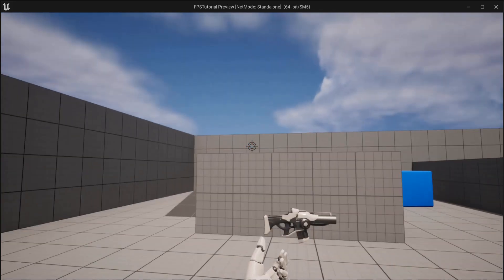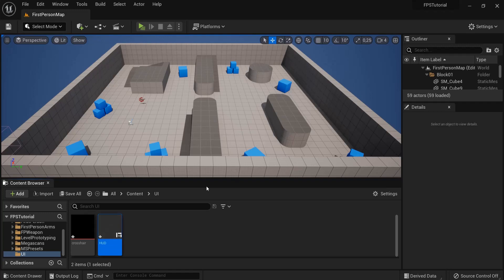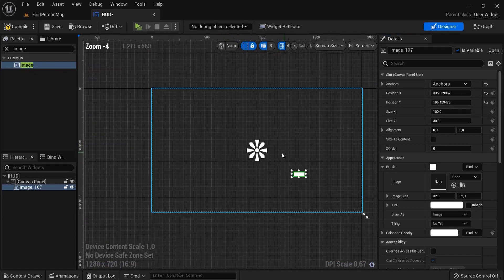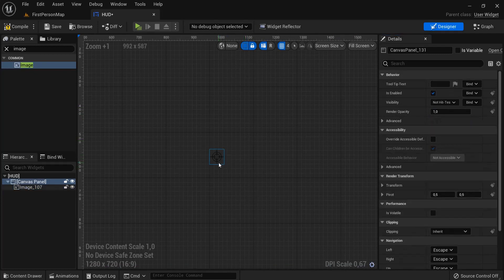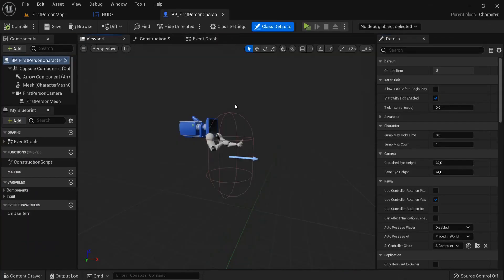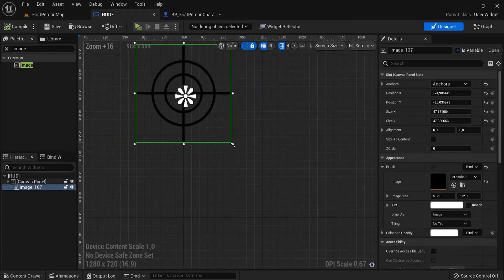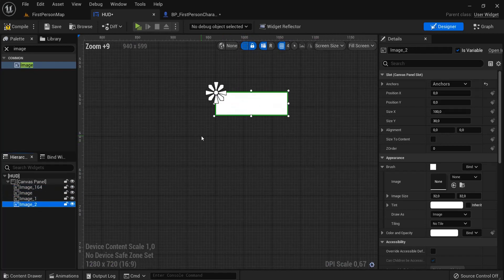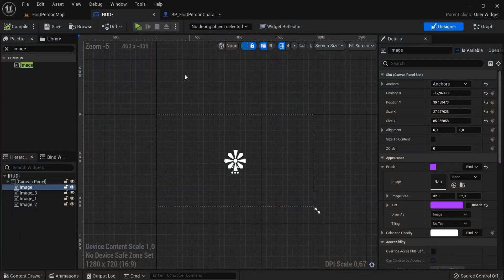CROSSHAIR With HUD - Unreal Engine 5 Tutorial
☝️ In this unreal engine 5 tutorial we will create a crosshair with hud widget on screen. We will create a widget blueprint, add a png transparant crosshair onto the screen and show in inside of our fps game.